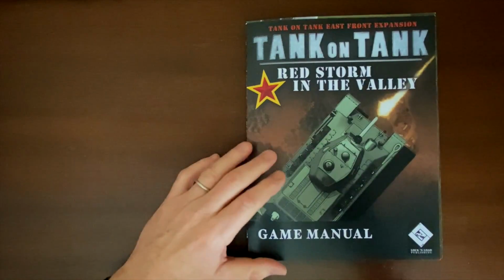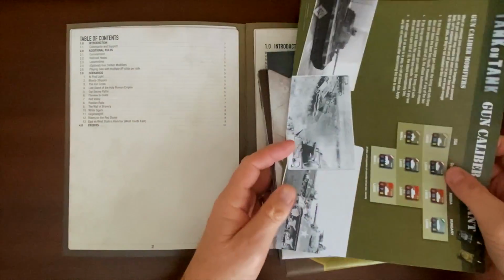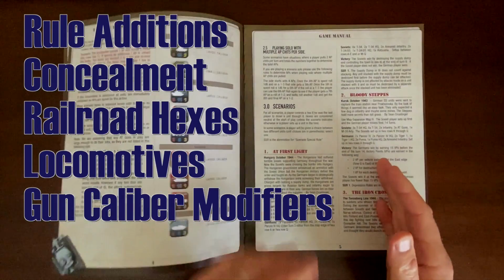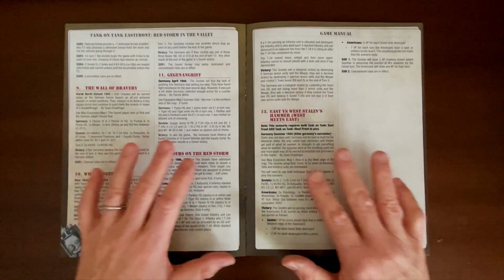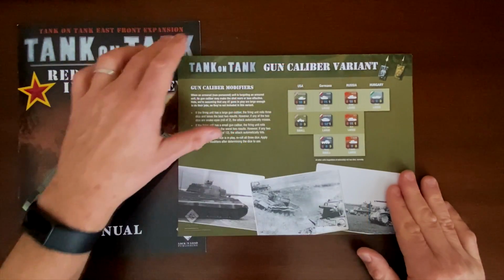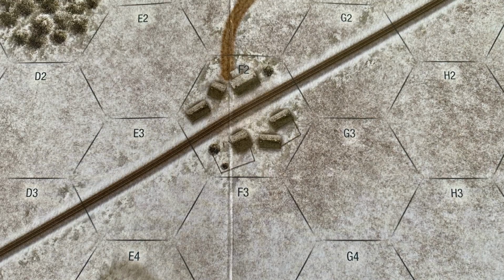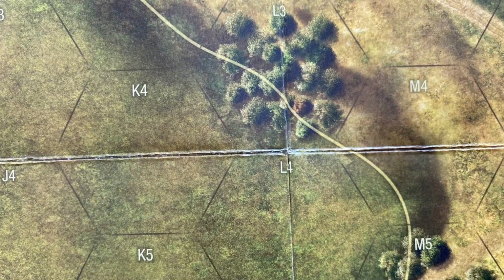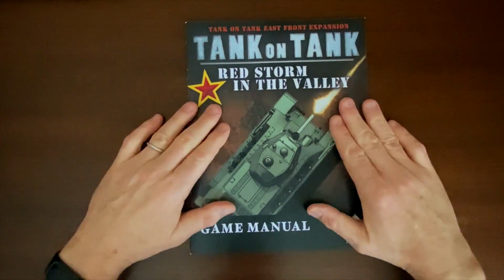Tank on Tank Expansion Red Storm in the Valley | Unboxing & Overview | Lock 'n Load | Wargame WW2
We unbox, examine, and offer some initial impressions of the Tank on Tank Eastfront Expansion Red Storm in the Valley, Lock 'n Load Games' wargame expansion (historical conflict simulation) on World War 2 Tactical Combat on the East Front between Axis Forces (Germany, Italy, Hungary) and Russian forces (Soviet). Game is a 2-player introductory level wargame.

This unboxing produced by Zilla Blitz.

World War 2 Games
Red Storm in the Valley
Introductory Wargames
Lock 'n Load Games
Eastfront
German
Hungarian
Russian
Soviet
Italian
Tiger Tanks